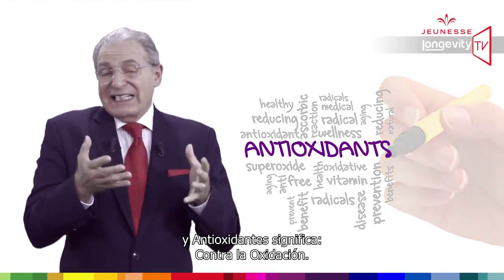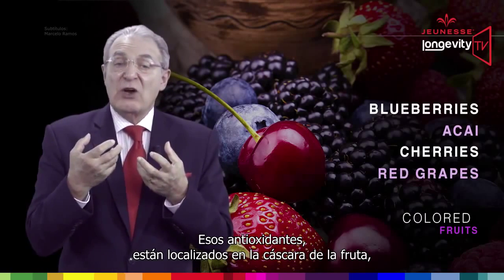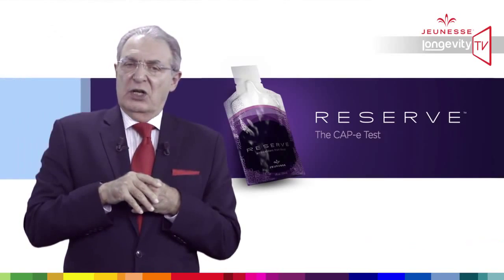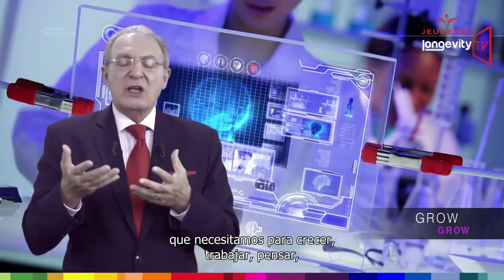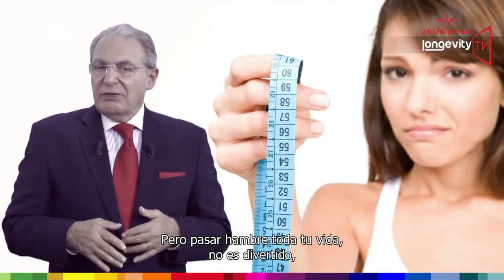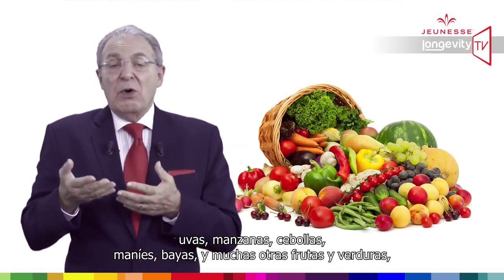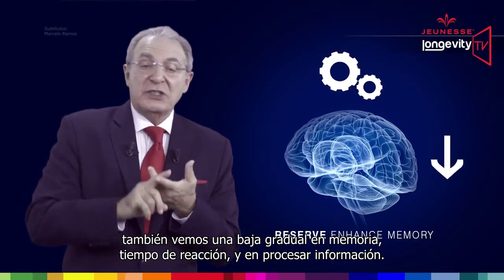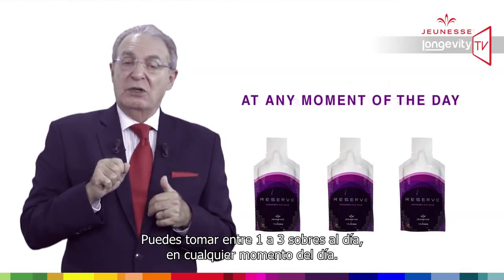RESVERATROL BENEFITS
If you want to buy the best resveratrol supplement you can buy from this page delivered in more than 100 countries to address

BEST QUALITY RESVERATROL
BENEFITS OF REVERATROL